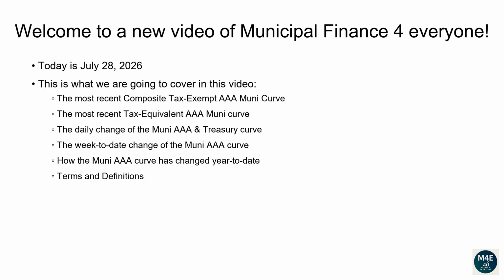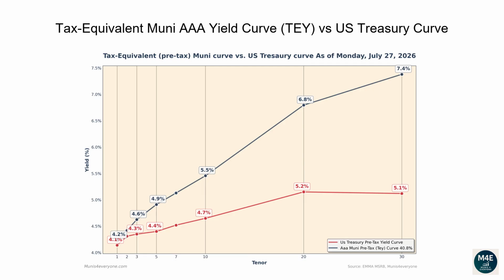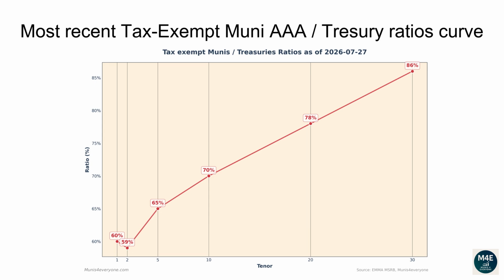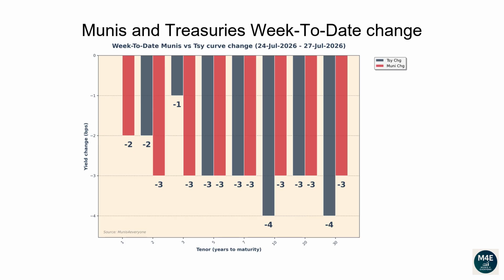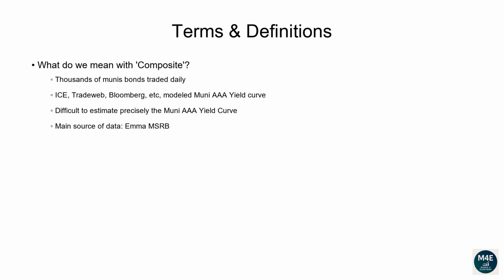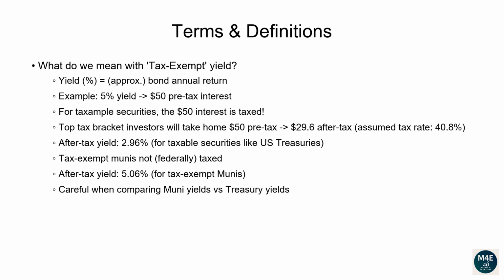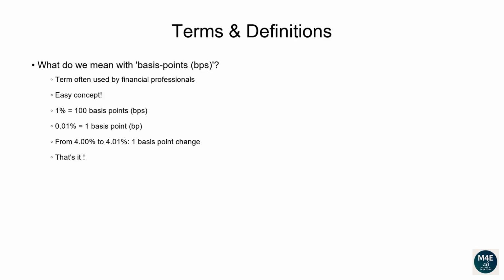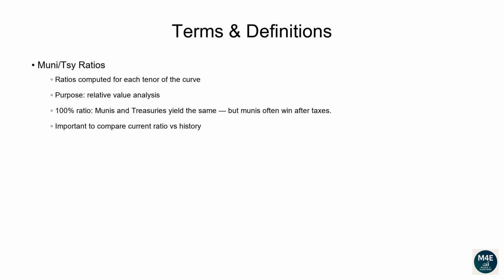Muni data as of Monday July 27, 2026